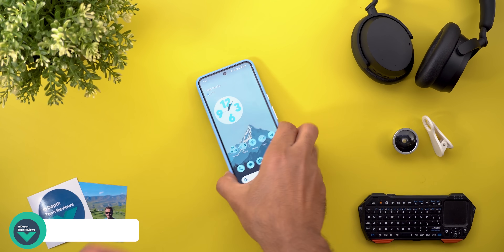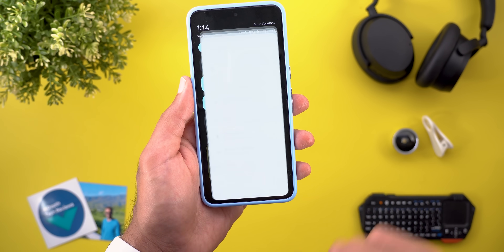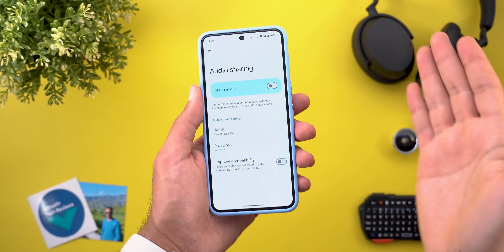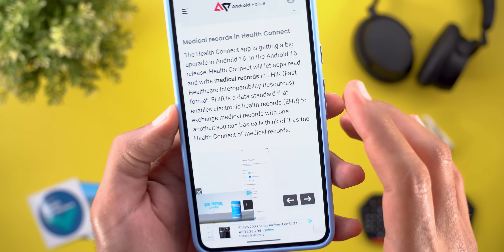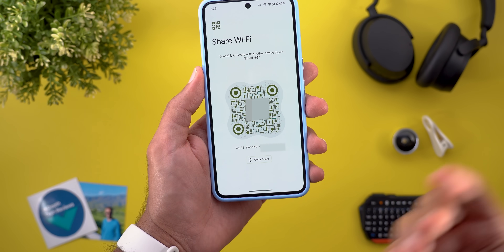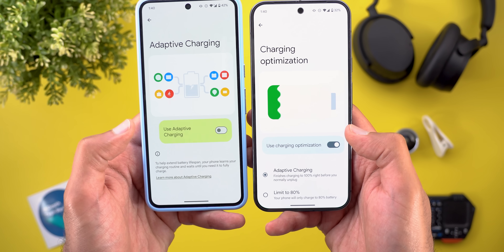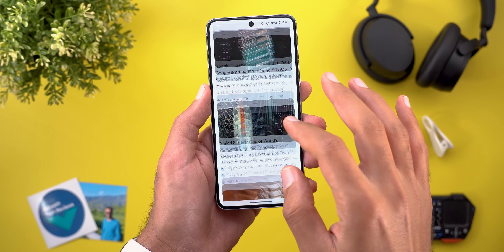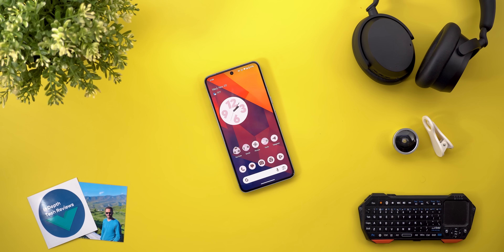Android 16 Developer Preview 1 Is Here - 3 Months Earlier!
Google Released Android 16 DP1 3 Months Earlier than last year with a big surprise for the Pixel 6 users.

**Chapters**
0:00 - Intro
0:19 - Build Number
0:43 - Functional Changes
2:39 - Visual Changes
4:00 - Issues
4:26 - Performance
4:52 - A Big Surprise
5:15 - Outro

The first Android 16 developer preview just landed: Here’s what you need to know: